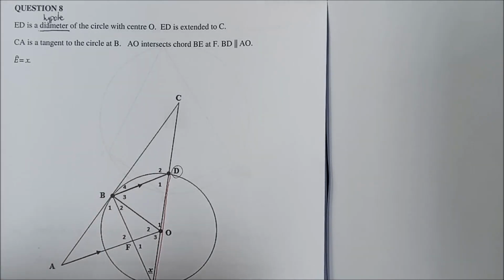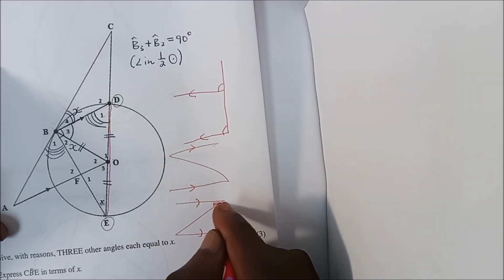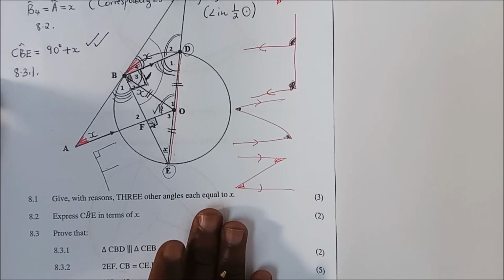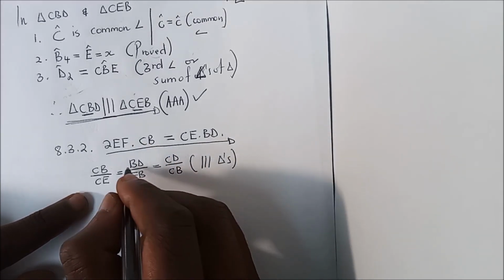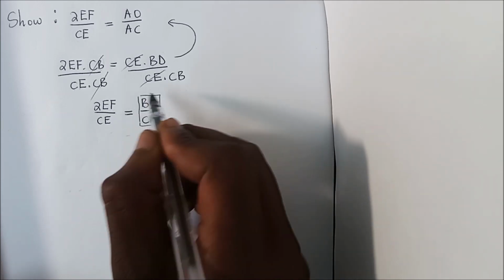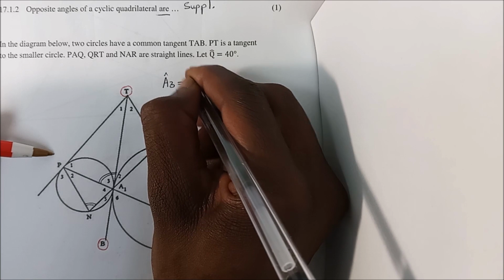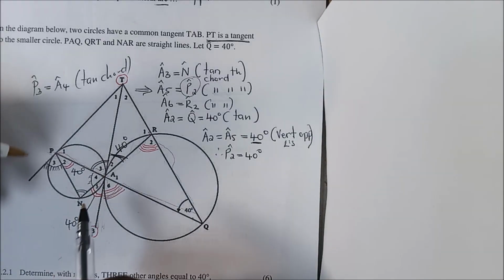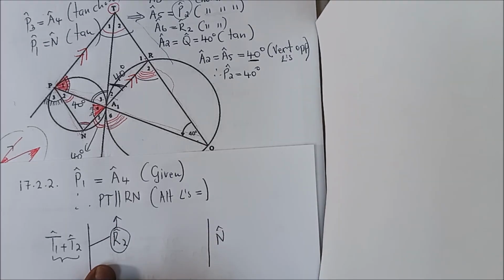Extended Problem solving of Riders Gr 11 and 12